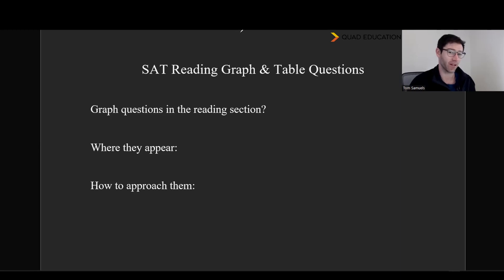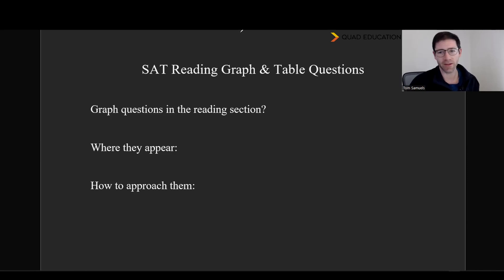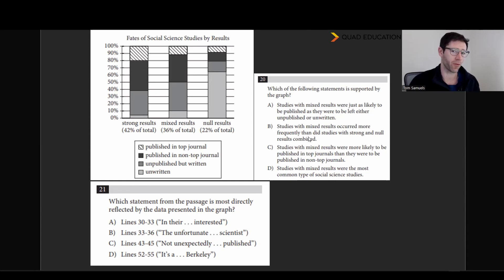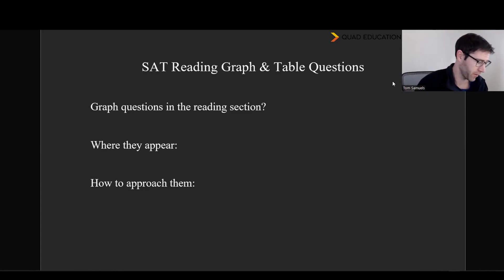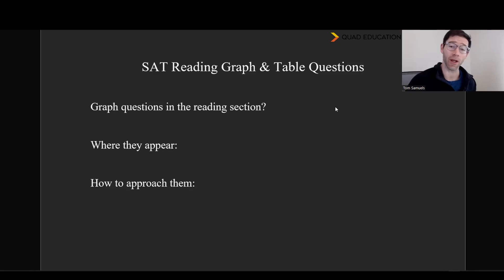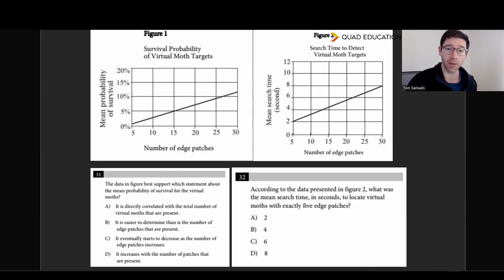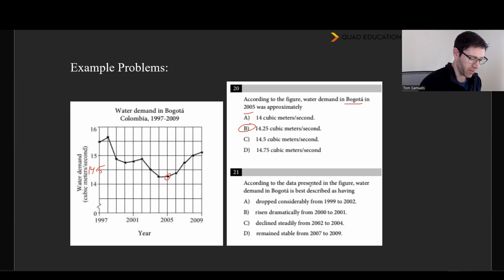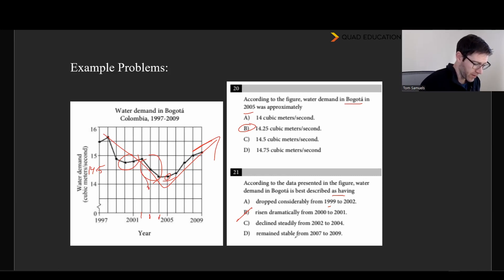How To Read Graphs and Tables | SAT/ACT Crash Course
Unsure of how to tackle How To Read Graphs and Tables on the ACT/SAT? In this ACT crash course, Tom, one of our 99th-percentile tutors, breaks down how to use commas correctly for the SAT/ACT to get you on the right track!

Understanding how to read graphs and tables is crucial for success in the ACT/SAT exams. These tests often feature questions that require you to analyze and interpret data presented in graphical formats. Proficiency in reading graphs and tables enables you to extract key information, identify trends, and make informed conclusions. It enhances your quantitative reasoning skills, allowing you to solve complex problems by utilizing the data presented in a visual format. Therefore, developing competence in this skill will significantly contribute to achieving a higher score on the ACT/SAT exams.